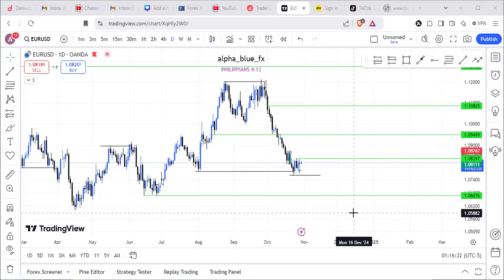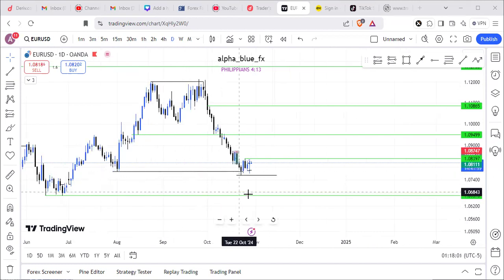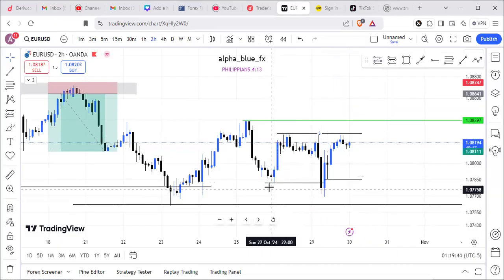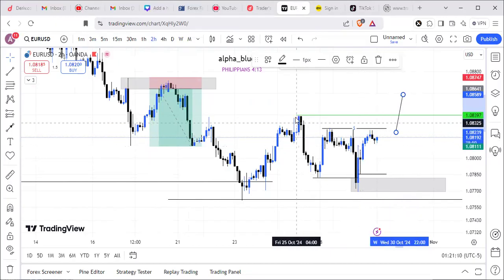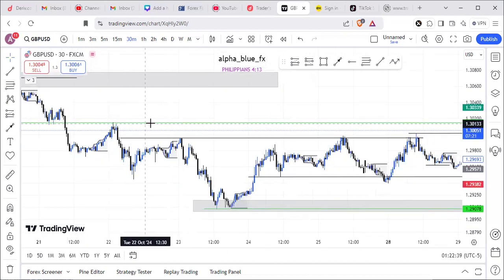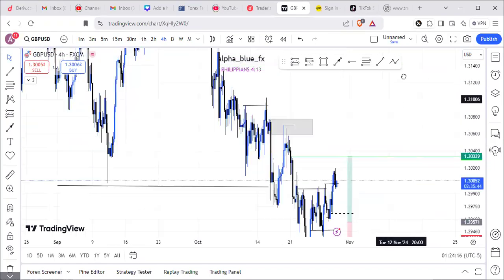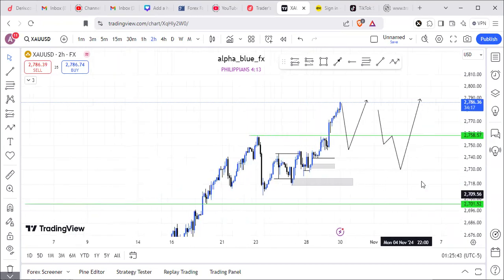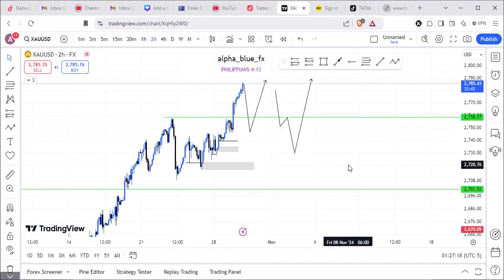Forex is easy if you trade like this!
Analyzing the forex market like a money printing machine!

2. Hotforex✅

3. Deriv✅